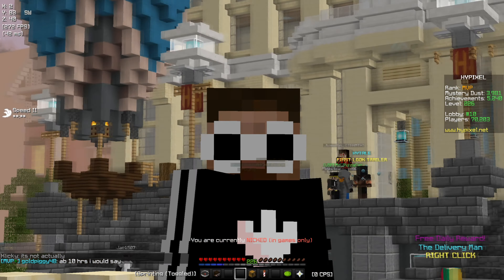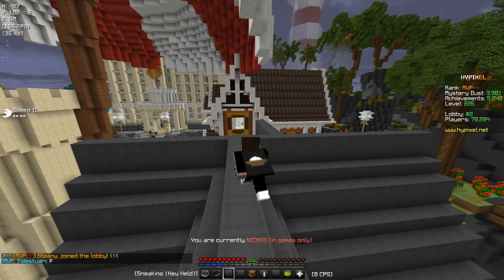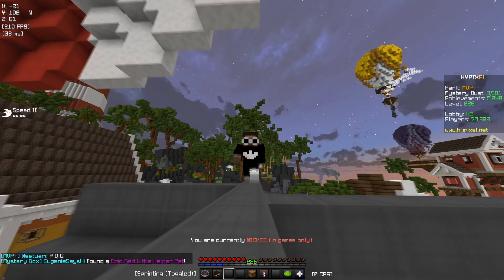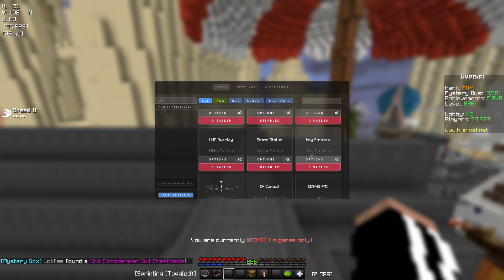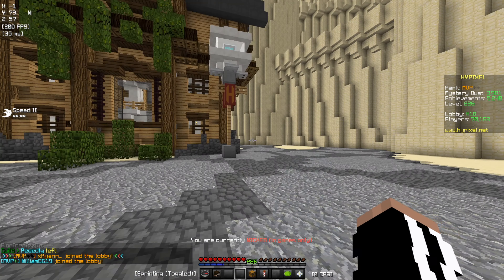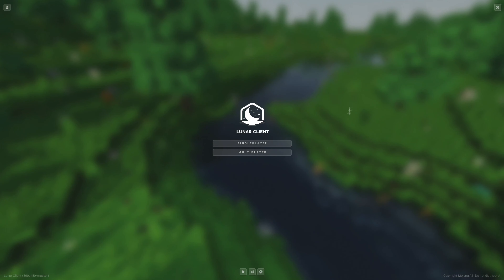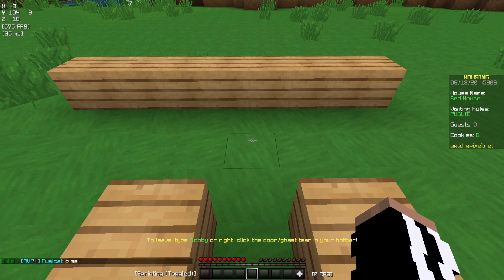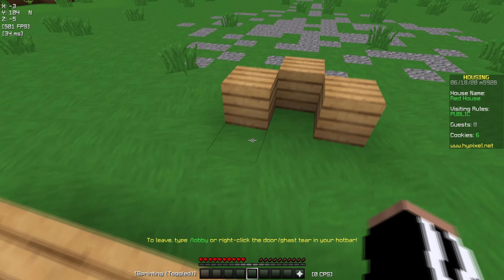Why Lunar is the Best Client (Proof it gives better hits)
Yes ik clients can be optimized for different hardware and parts, so it really depends on your preference. I don't know why anyone would use BLC though, it looks like trash...